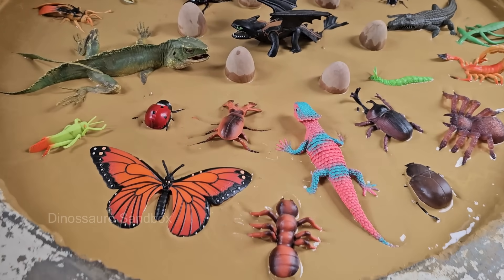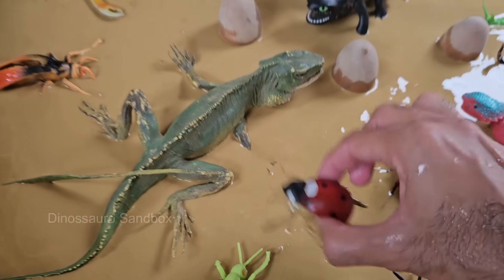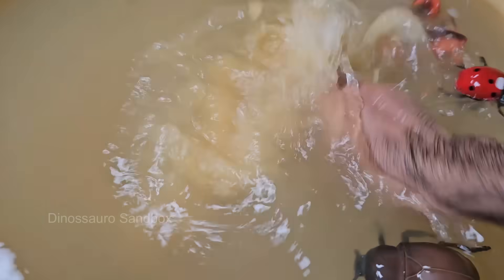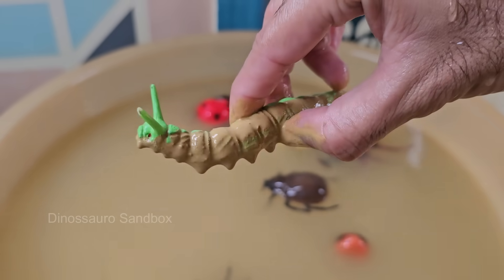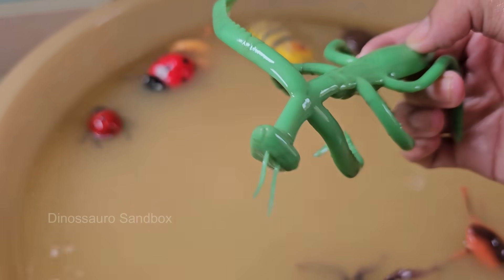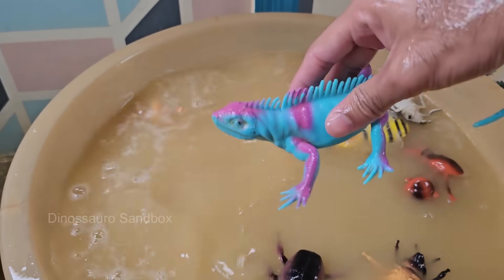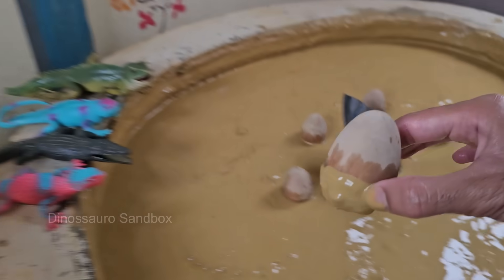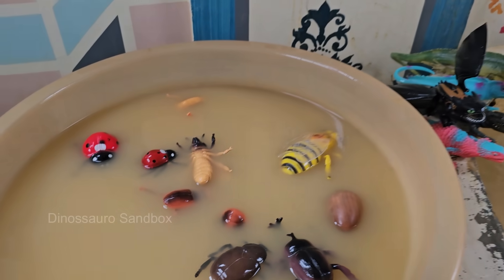Adventure with Bugs & Reptiles: A Kid’s Guide to Insects in English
Get ready for an exciting journey into the wild world of creepy crawlies and slithery friends! This fun guide is perfect for young explorers who want to learn all about insects and reptiles while discovering their English names. From colorful butterflies to speedy lizards, every page is packed with fascinating facts and vibrant pictures that make learning an adventure. Whether you're a bug lover or a reptile fan, this book will turn you into a tiny wildlife expert!

Did you know that some insects can lift objects 50 times their weight? Or that certain reptiles change colors like magic? In this guide, kids will meet amazing creatures like buzzing bees, clever chameleons, and even giant beetles. Each animal comes with its English name, making it easy for children to remember and share their new knowledge with friends. Simple descriptions and cool trivia keep the learning exciting, while interactive questions encourage curiosity and discovery.

Parents and teachers will love how this book combines education with entertainment, helping kids build vocabulary while exploring nature. The bright, engaging layout makes it ideal for early readers, and the bite-sized facts are perfect for short attention spans. Whether used at home, in school, or on outdoor adventures, this guide sparks a love for wildlife and language. Who knew learning English could be this much fun?

So grab your magnifying glass and let’s go on a bug-tastic safari! With "Adventure with Bugs & Reptiles," kids will not only learn animal names but also develop a deeper appreciation for the tiny creatures that share our world. It’s the perfect way to inspire young minds, nurture curiosity, and create unforgettable learning moments—one insect and reptile at a time!